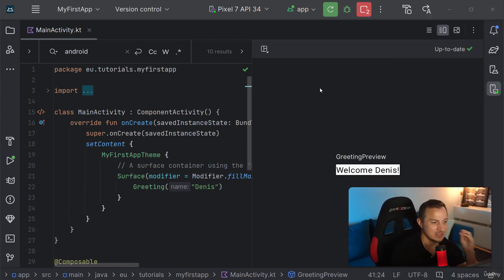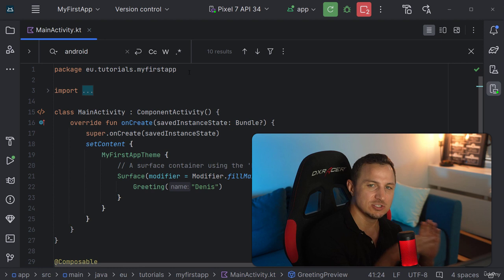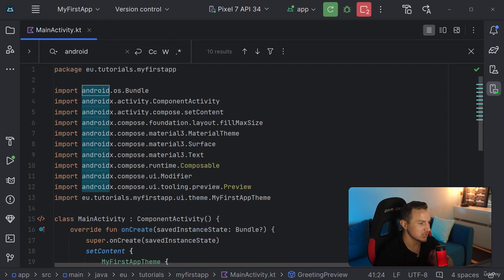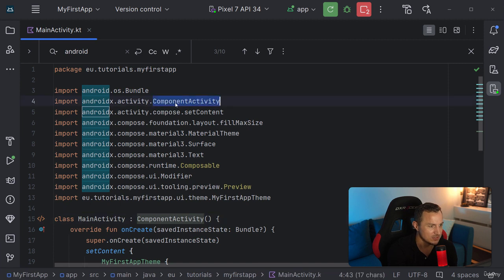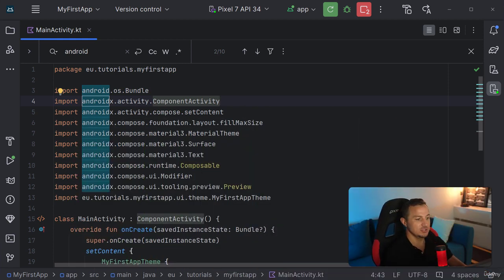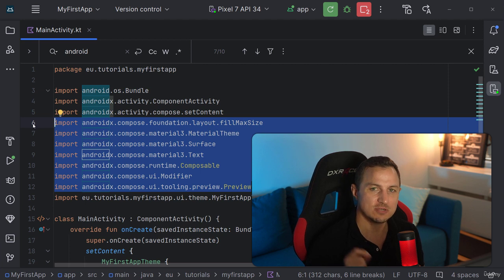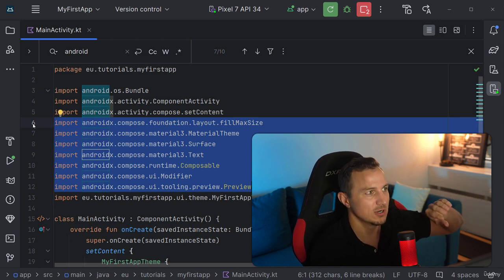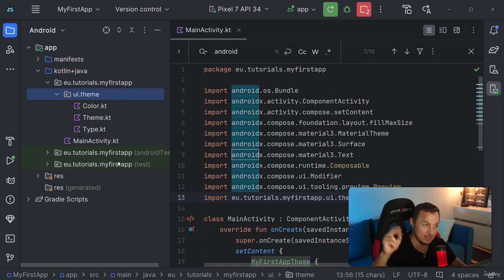14 - Imports and Packages